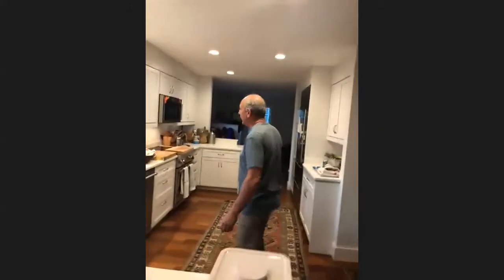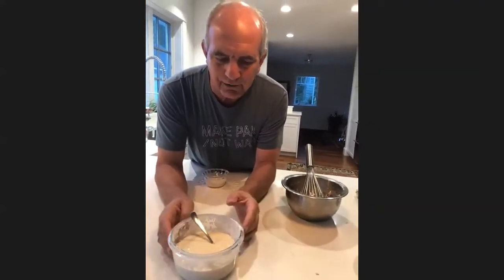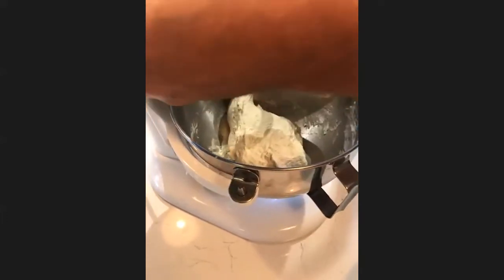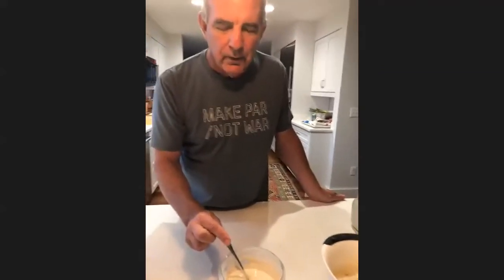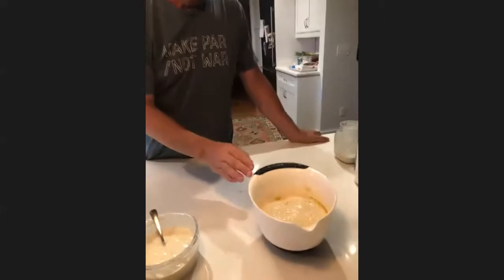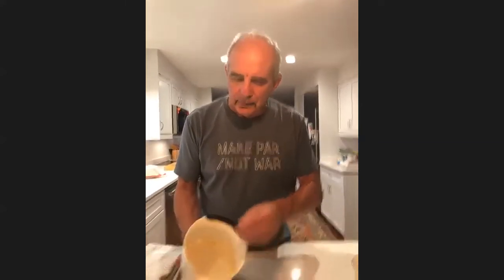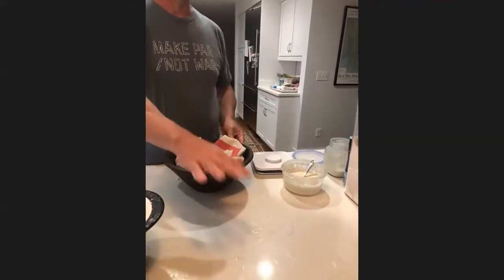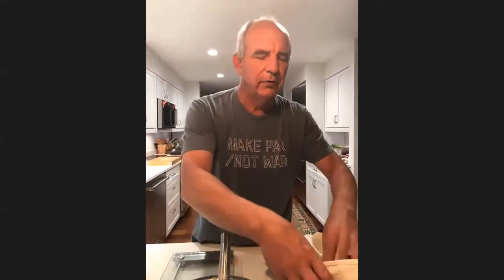Daniel Leader, Making Sourdough Bread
Leader, one of the modern founders of the American artisanal bread making movement  and Bread Alone, makes sourdough bread making ever so easy.